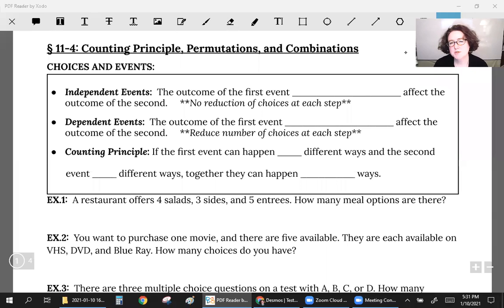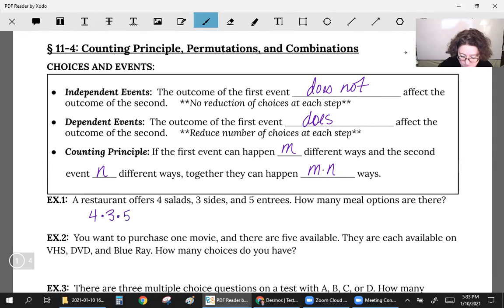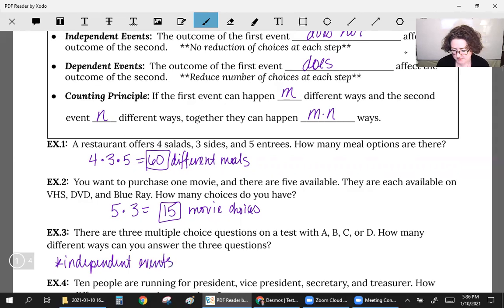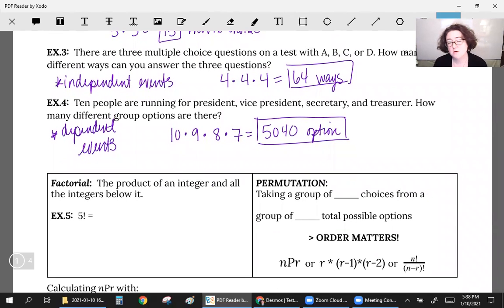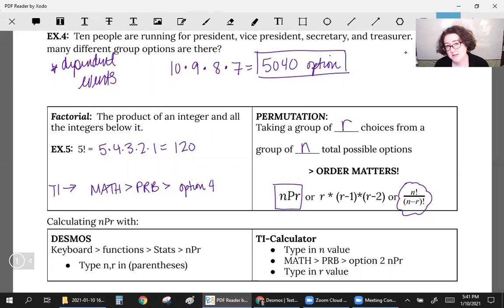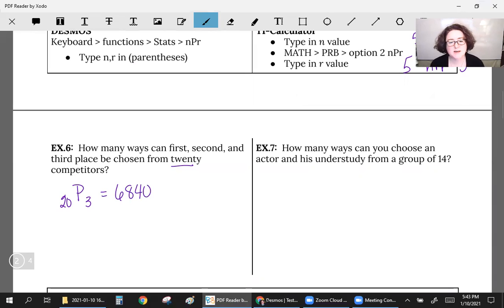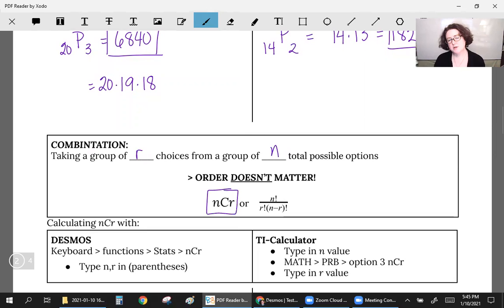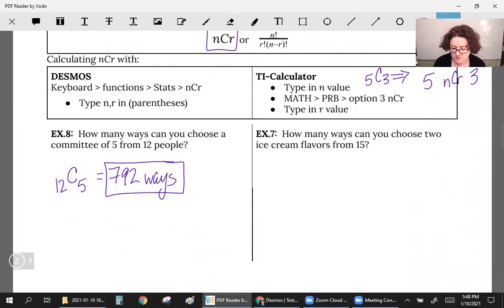11-4 Video: Counting Principle, Permutations, Combinations